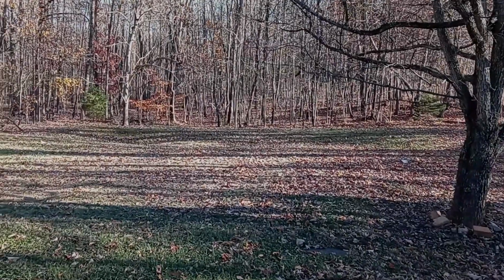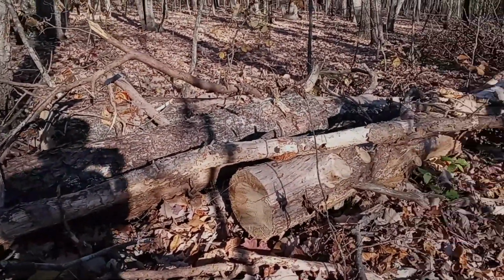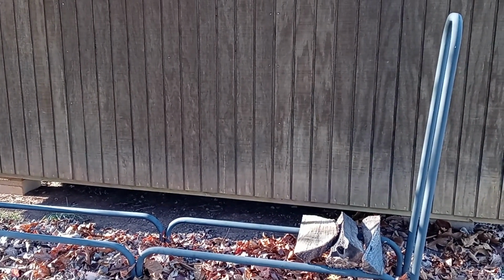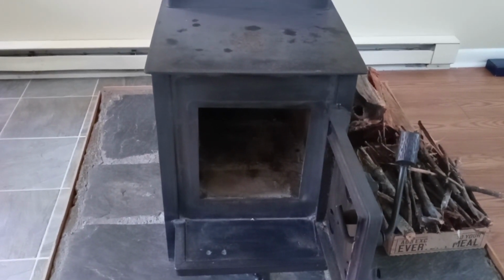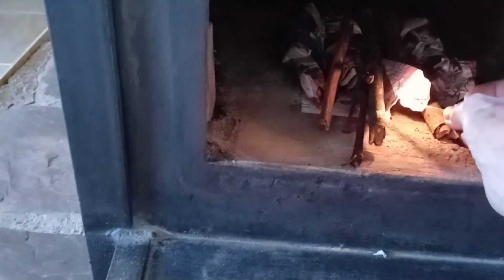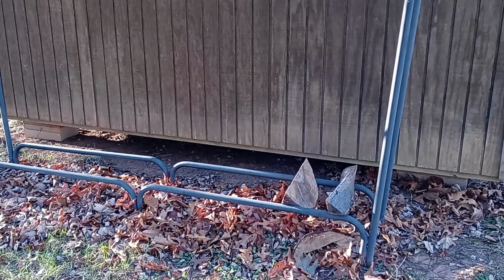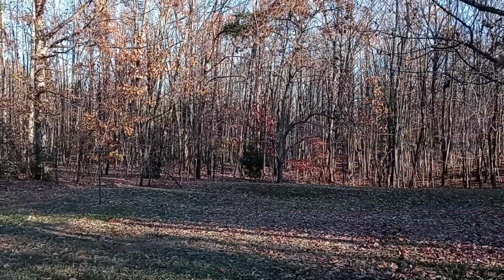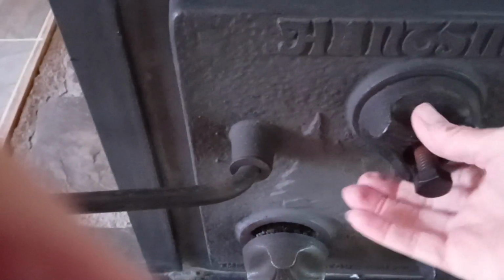Finding Firewood and Lighting My Wood Stove for the First Time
I bought a new house that came with a wood stove! I never had one before, so I search my property for firewood and light it for the first time.

Thanks for stoppin' by!